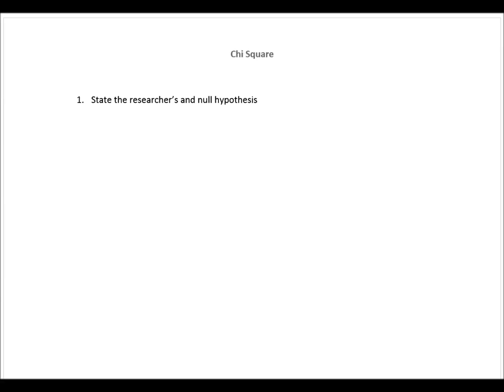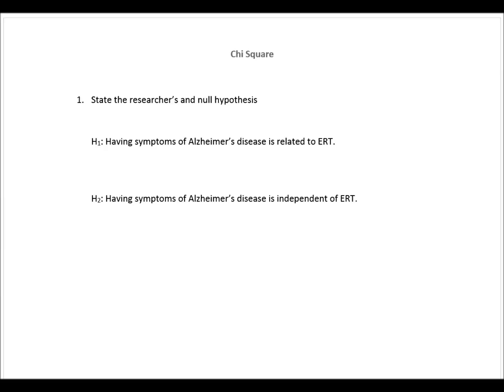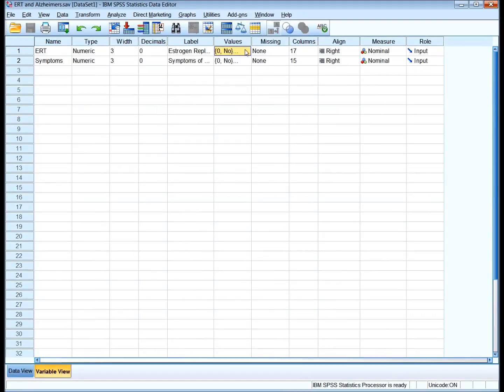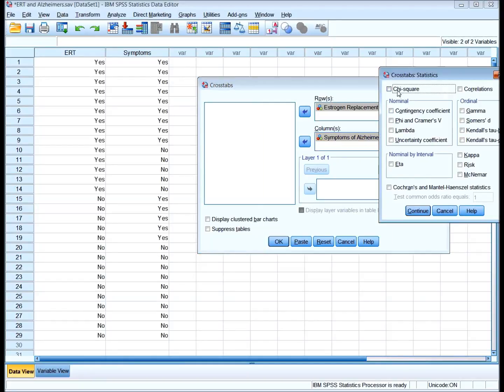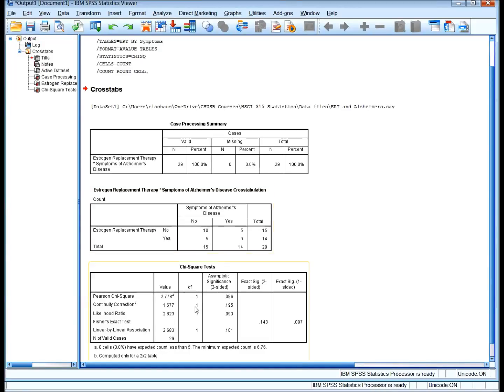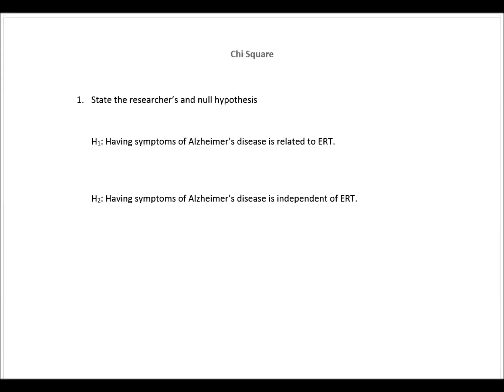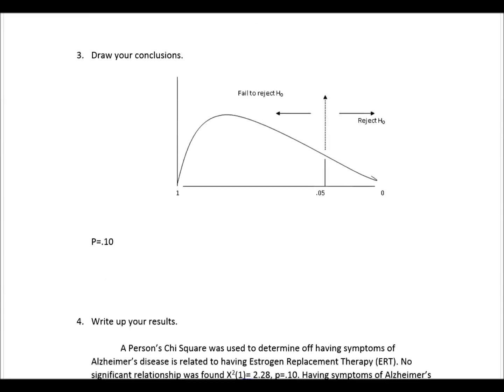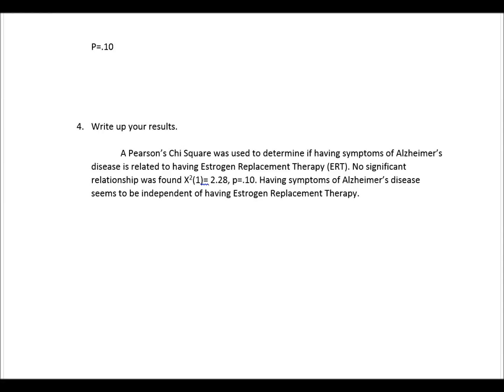How to Use SPSS to Calculate a Chi Square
Learn how to use SPSS to compute a Chi Square Test of Independence. This video shows you the logic behind the chi square, how to calculate and analyze it, and how to write up your results.